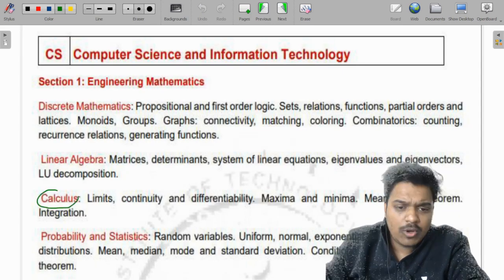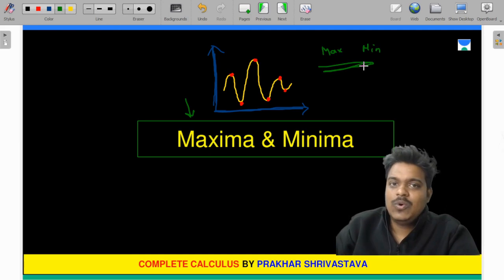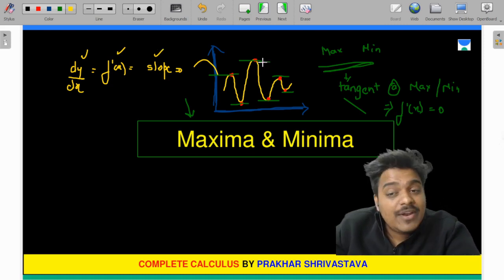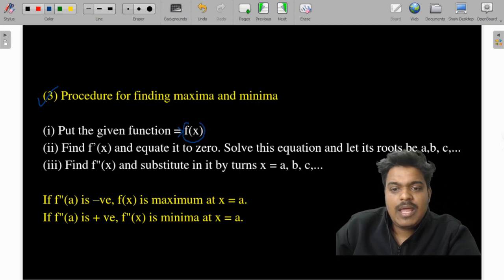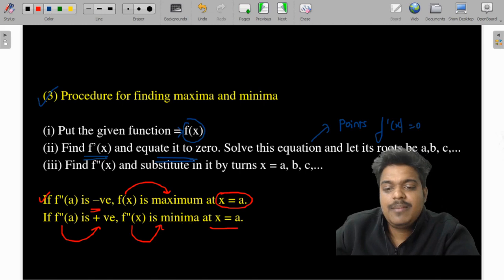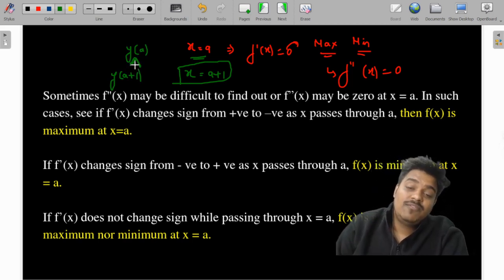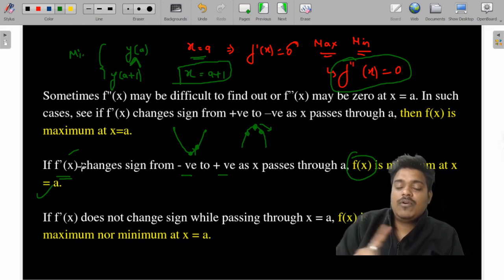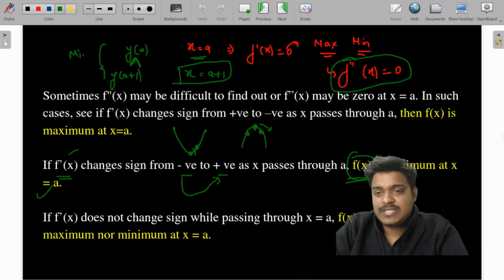Engg Maths - calculus | Part 3 | Prakhar Shrivastava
In this session, educator Prakhar Shrivastava will be discussing Engg Maths for GATE 2023 in a 7 hour project. Watch this session completely to boost your preparation for GATE 2023.

➤Call Prakhar Shrivastava's team on 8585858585 and take your GATE & ESE Preparations to the next level.

We got you covered for GATE 2024/2025 Preparation, CS-IT batches:
Start Date - 21st Dec 2022
Udaan Batch for GATE & PSUs 2024 - CS
IGNITE 2.0 Batch for GATE & PSUs 2024 - CS - B (English)

➤ About the Educator:  Engineering mathematics Educator, who carries experience of teaching more than 25000+ students online and offline. He secured AIR 3 in GATE 2016 post which he secured admissions in IISc Bangalore, IIT KGP, IIT Kanpur and finally took admission in IIT Bombay. His  interest towards management took him to secure admission in NITIE, Mumbai as well.